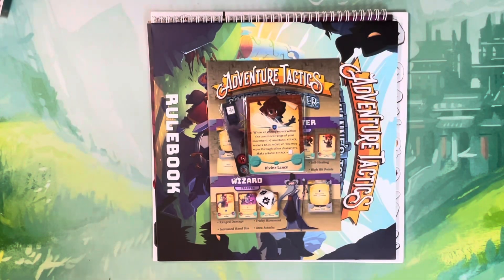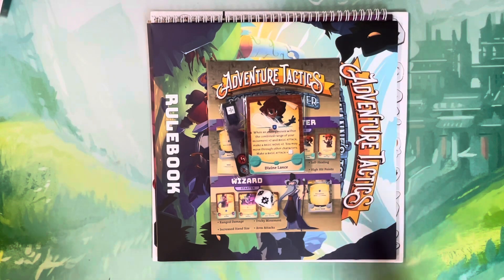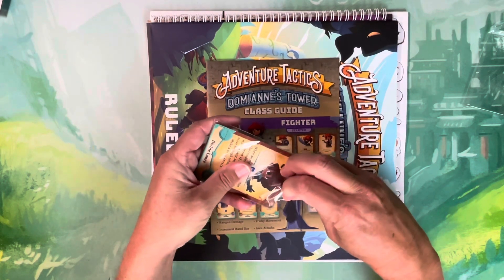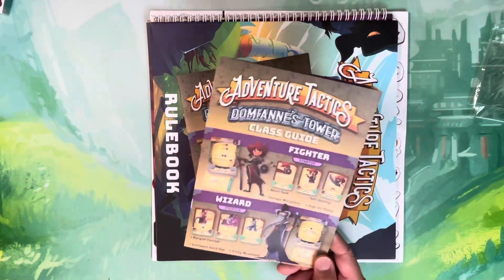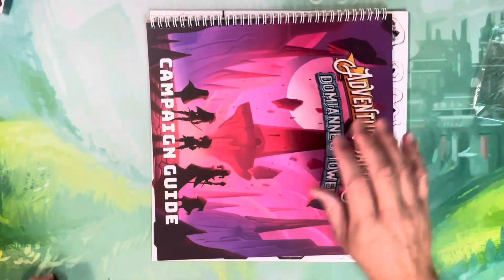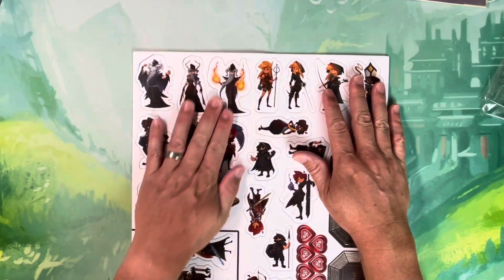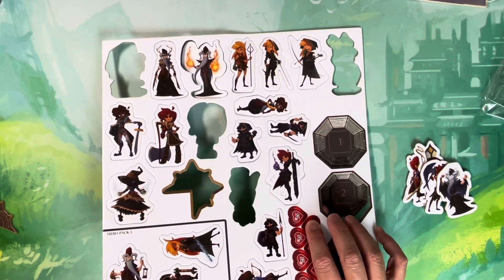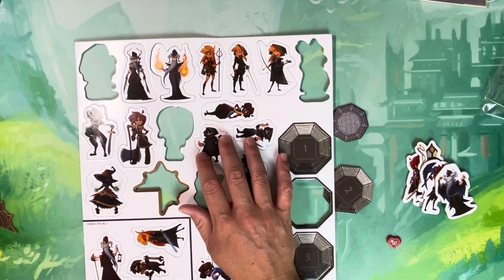Adventure Tactics 1E Upgrade Pack Review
A quick look at what is provided as part of the 1E Upgrade Pack for Adventure Tactics.